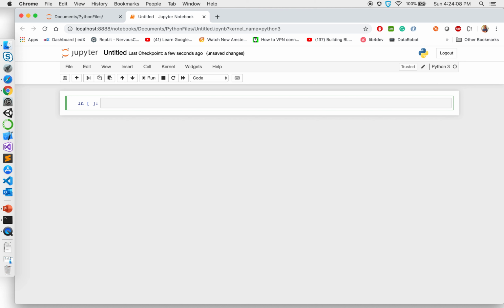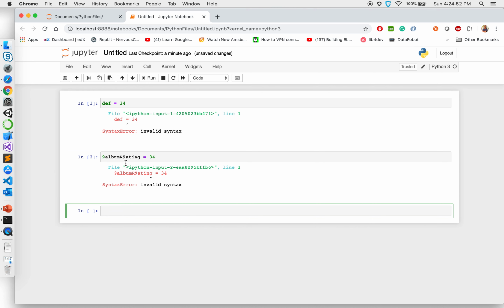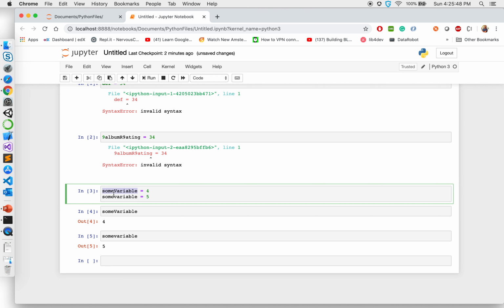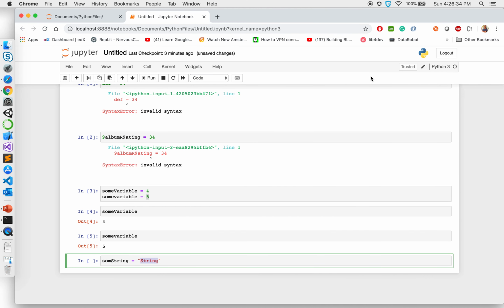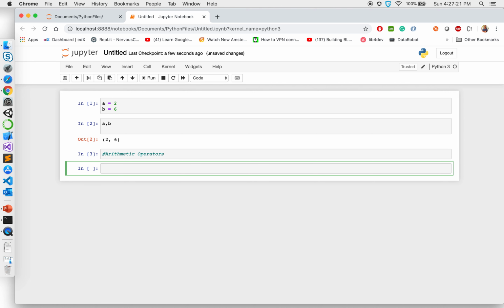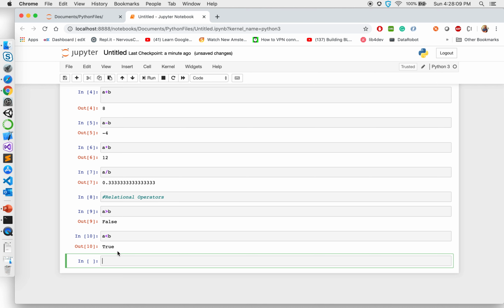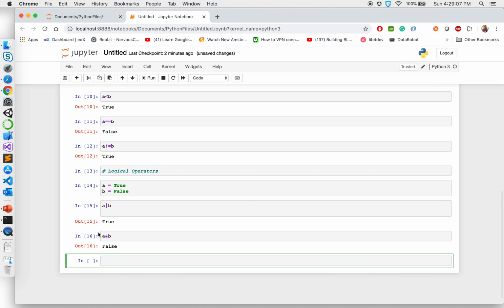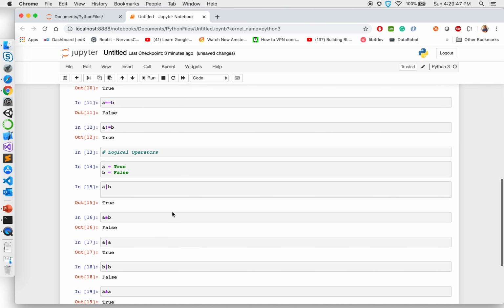Python Tokens | Section 2 Class7 | Data Science | Learn in 15 Minutes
Python Tokens for Data Science Training